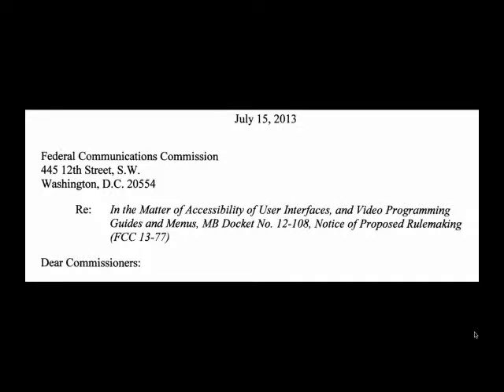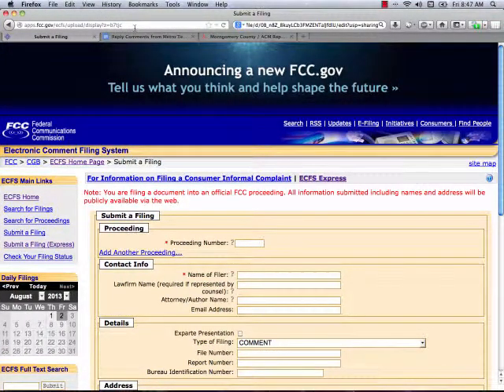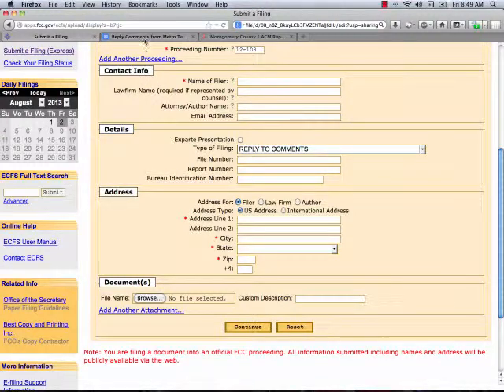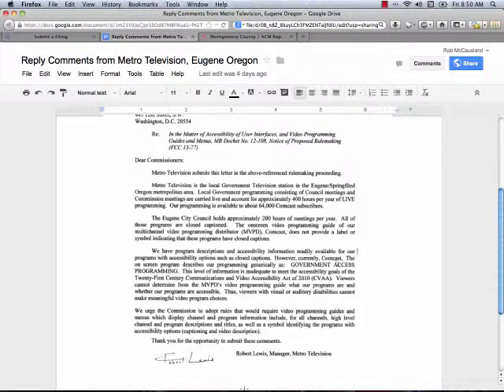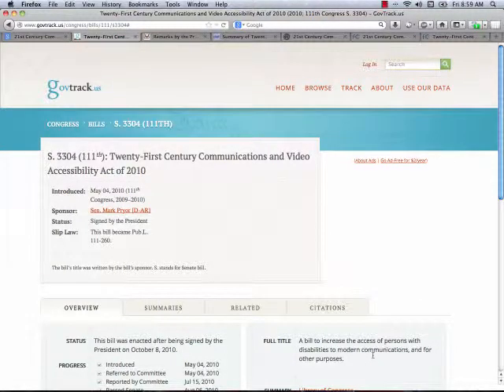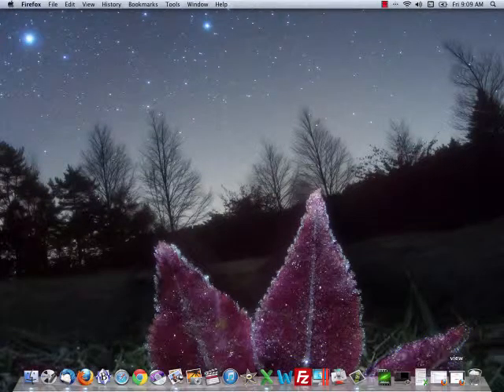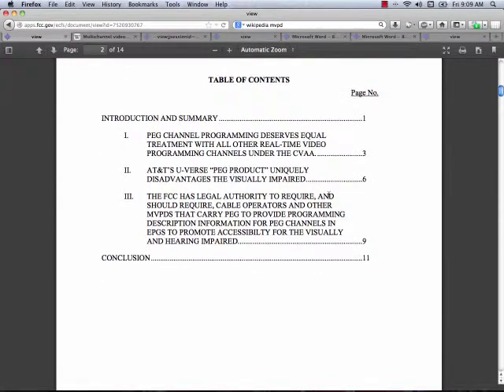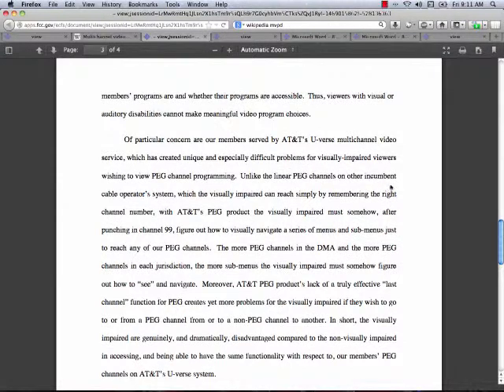How to File Reply Comments in the FCC's Notice of Proposed Rulemaking, MB 12-108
This is a screencast to assist PEG access TV managers in preparing & filing Reply Comments in the FCC's Notice of Proposed Rulemaking regarding accessibility and onscreen program guides.

The first part (5 min.) is on how and what to file.  It's all you need to know to file comments. The remaining 8 minutes is some context on the 2010 law, and some quotes from some PEG access advocates' initial comments.  That's interesting, but not essential in order for you to file your comments.

Here are the pages shown in this screencast and their URLs:

HOW & WHAT TO FILE

BACKGROUND

INITIAL COMMENTS

CLOSING

Desktop Picture: Frosted Leaf Galaxy, by Masahiro Miyasaka [FLICKR]

Desktop Picture: Frosted Leaf Galaxy, by Masahiro Miyasaka [APOD]